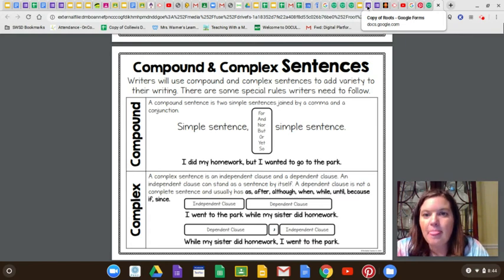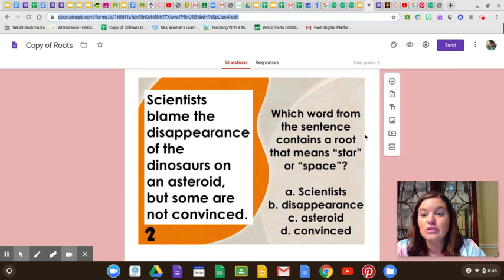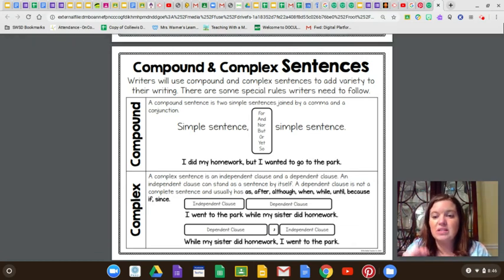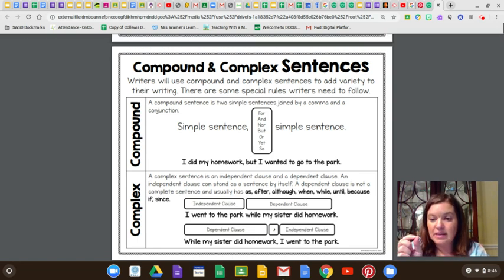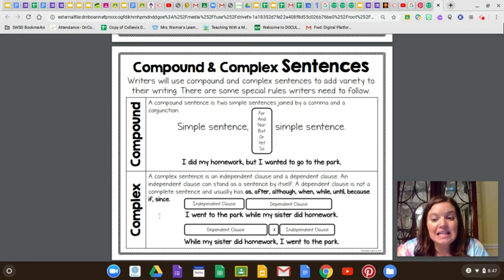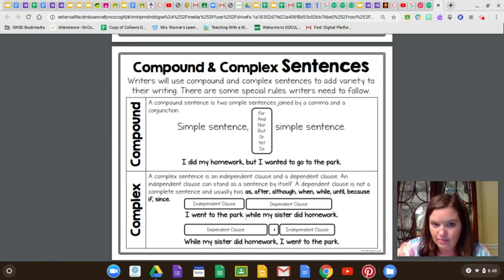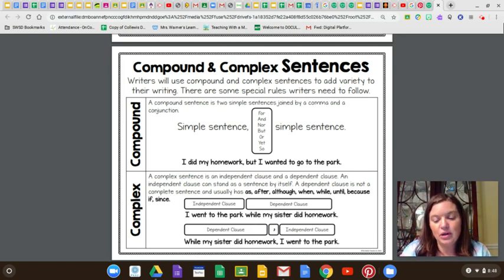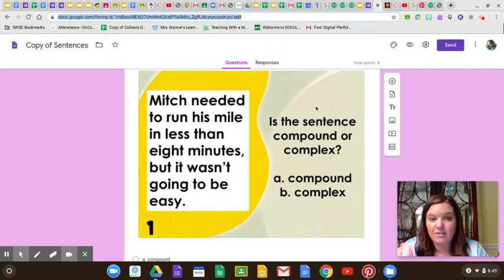Untitled: May 19, 2020 8:50 PM